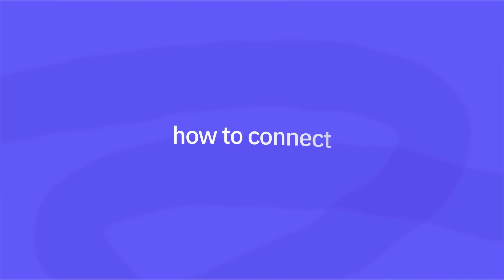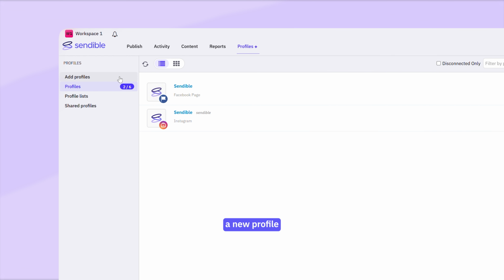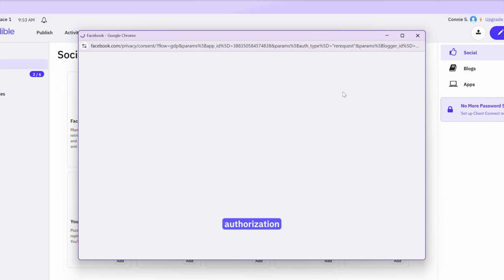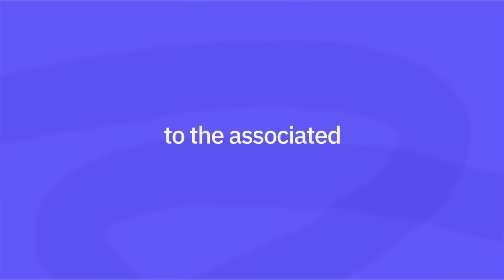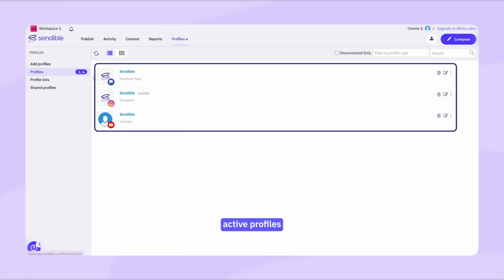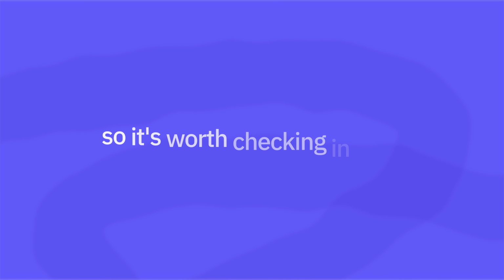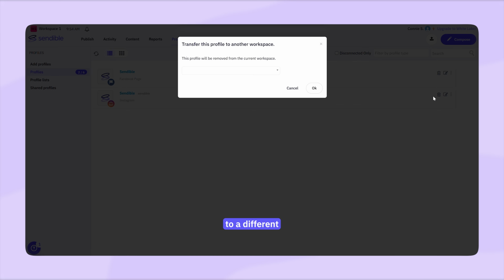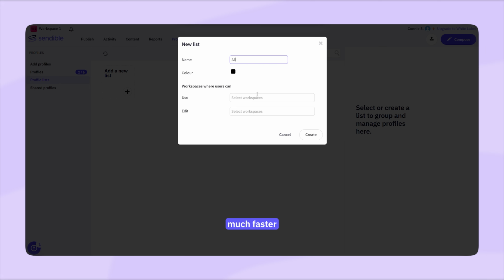Connecting your social profiles in Sendible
Connecting your profiles in Sendible is one of the most important things to do when you first set up yout account. Whether you manage accounts for Facebook, Instagram, LinkedIn, TikTok, X (Twitter), or Google Business Profile, Sendible makes the setup seamless.

In this quick video, we walk you through how to safely authenticate your profiles so you can start scheduling, replying, and reporting in minutes.